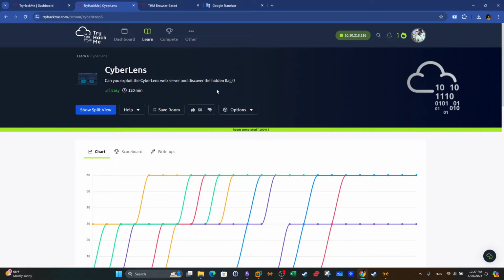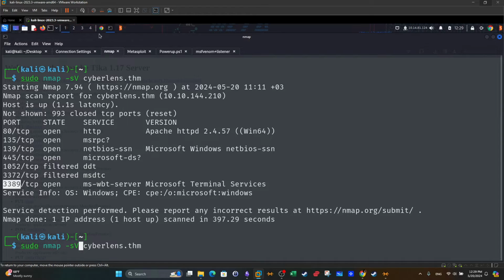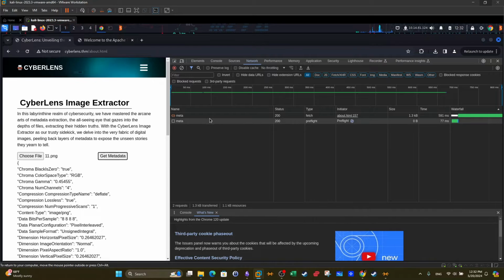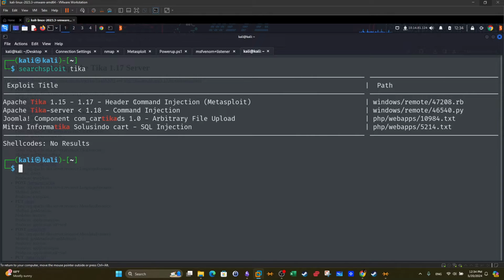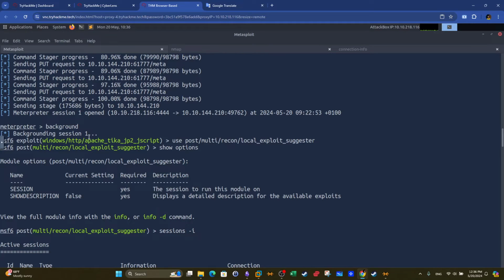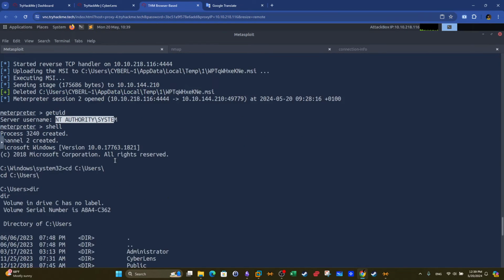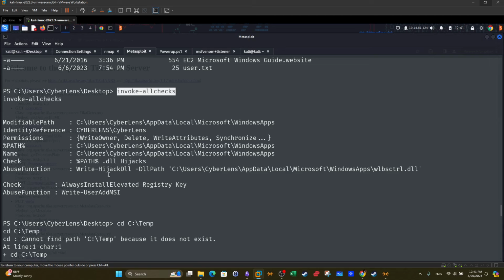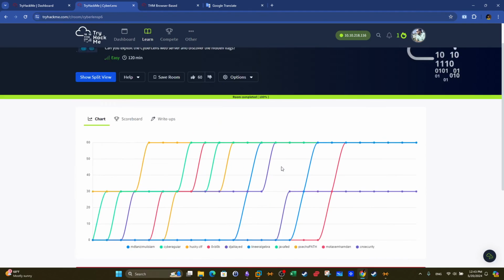Windows Privilege Escalation with Metasploit | Shockingly Easy ! | TryHackMe CyberLens CTF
In this video walkthrough, we covered a very easy penetration testing challenge where we started with an Nmap scan followed by web enumeration then we found out a vulenrability in Apache Tika version 1.17 for which a ready and available exploit is found in Metasploit. Using Metasploit, the vulnerability was exploited, initial access was obtained and privileges were escalated on the Windows machine after running the exploit suggester and finding that AlwaysInstallElevated is enabled. This was part of TryHackMe CyberLens CTF.